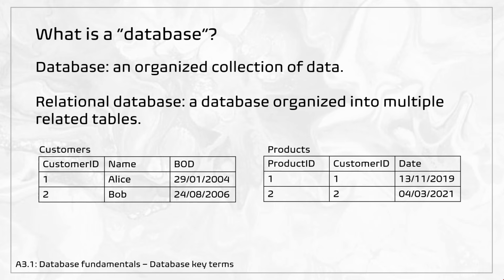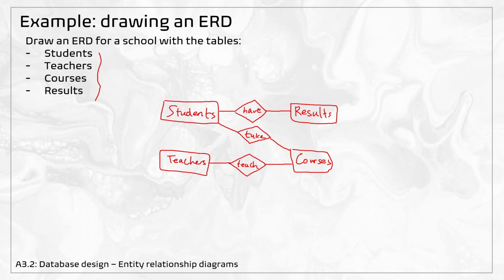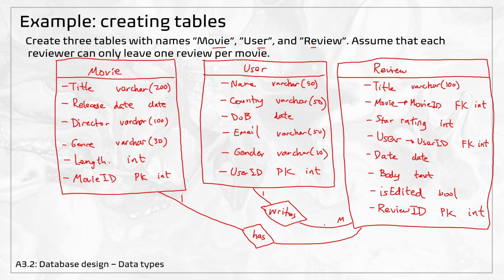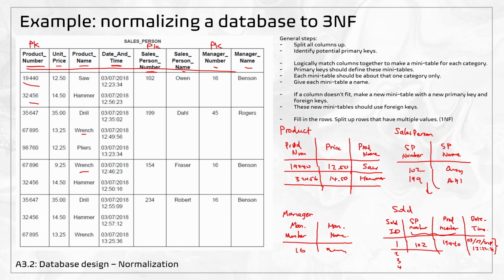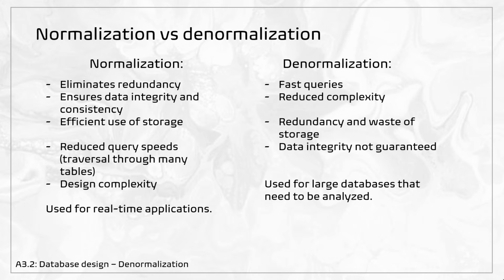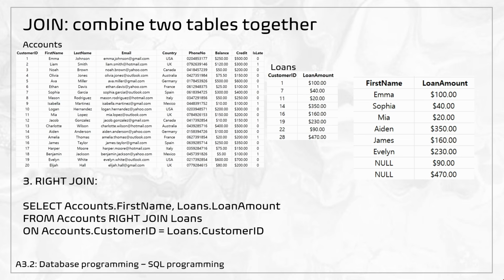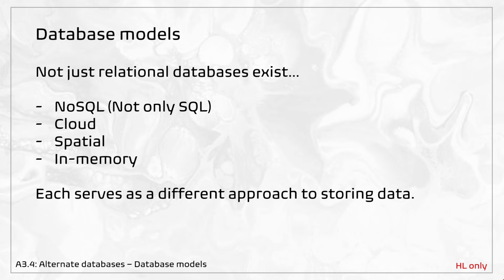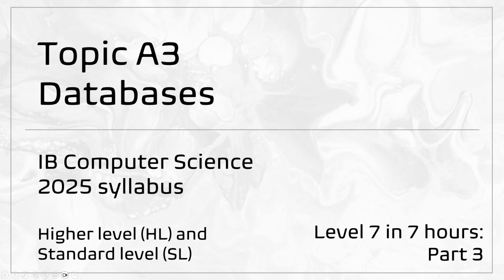Topic A3: Databases | IB Computer Science (2025 syllabus)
Part 3 of a series called "Level 7 in 7 hours".

A complete tutorial on the entirety of Topic A3 of the IB CS 2025 syllabus.

Chapters:
A3.1: 00:08
A3.2: 04:24
A3.3: 35:19
A3.4: 51:41